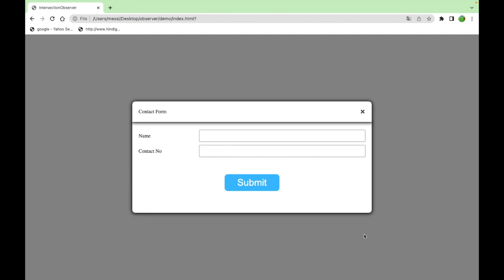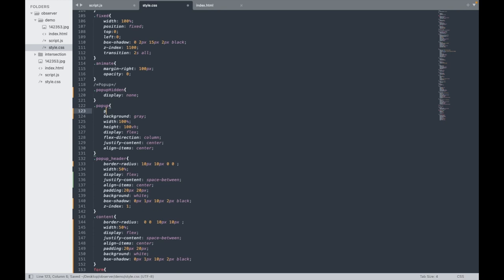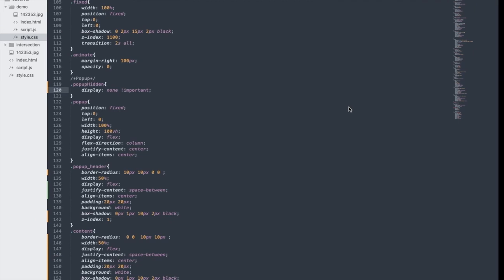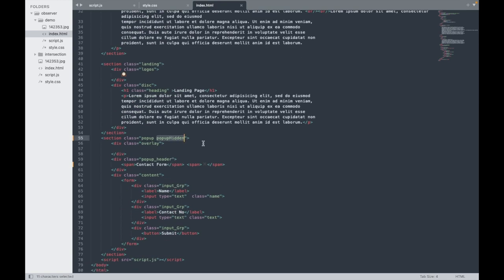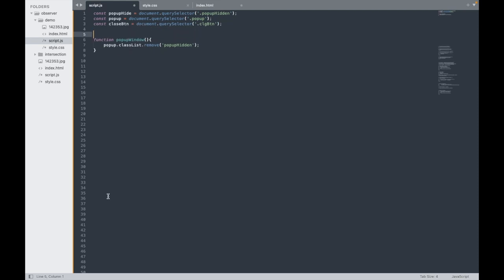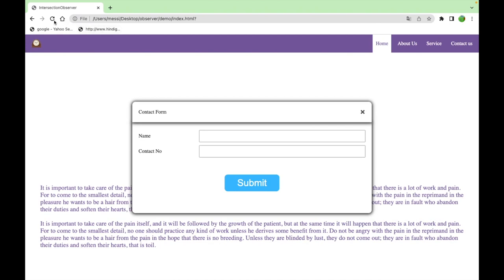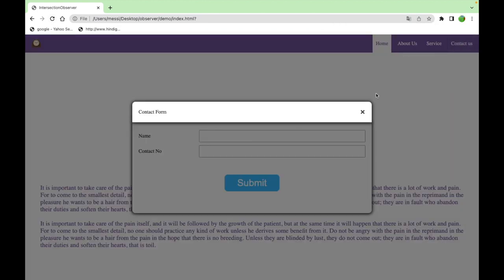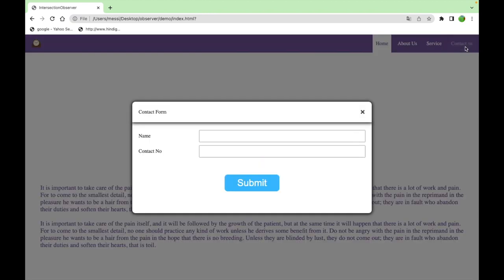How to make Popup Window || model window || HTML5 & CSS3 html css3 javascript programming Part-2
simple and best way to make a model window with javascript UX and UI